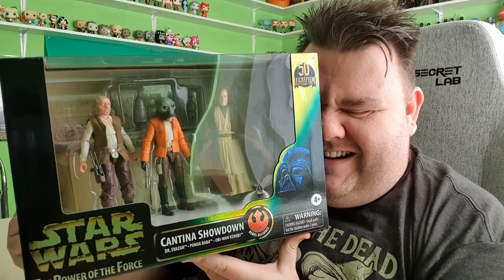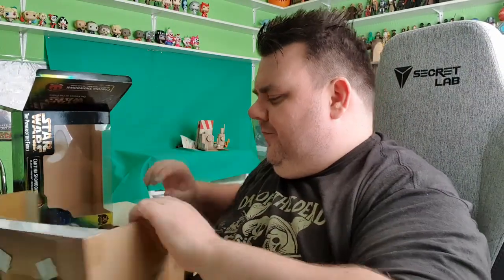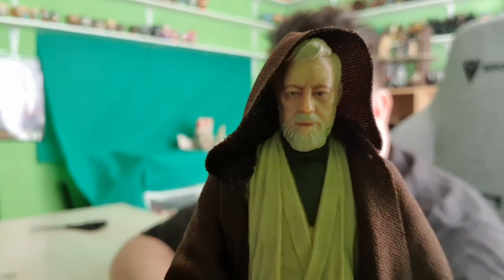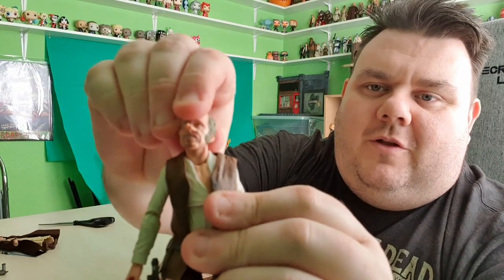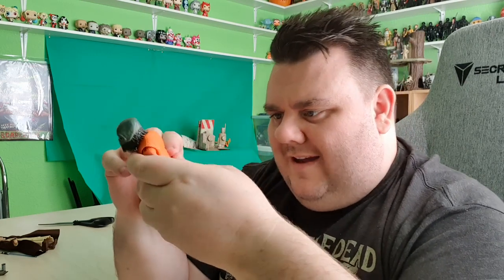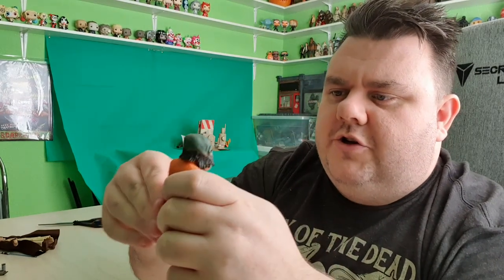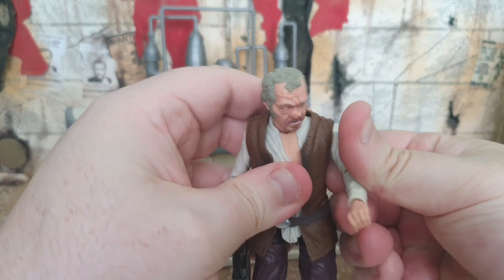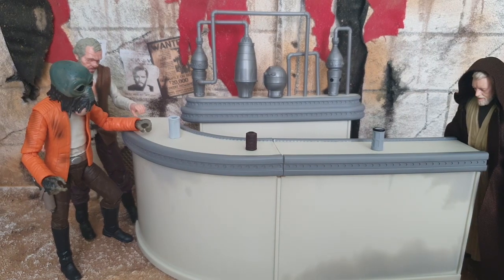CANTINA SHOWDOWN REVIEW Star Wars The Black Series Dr Evazan, Ponda Baba Hasbro Pulse Con Exclusive